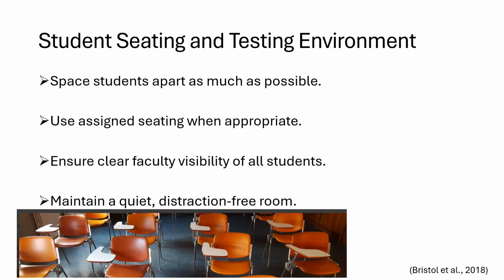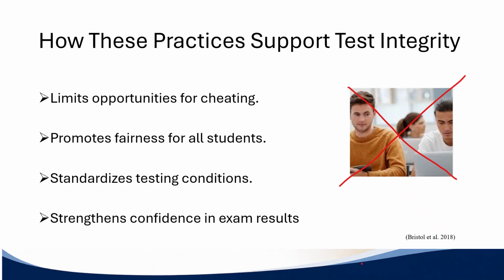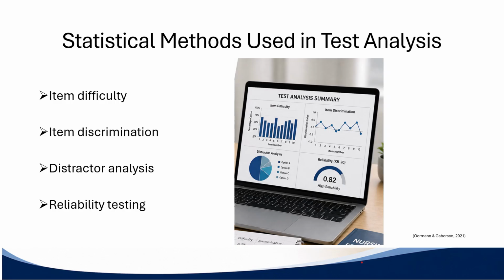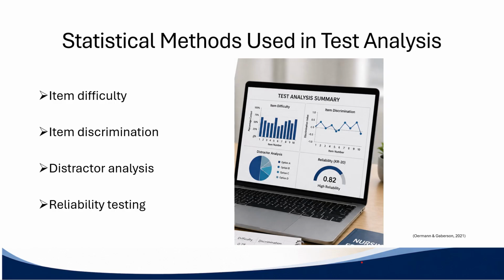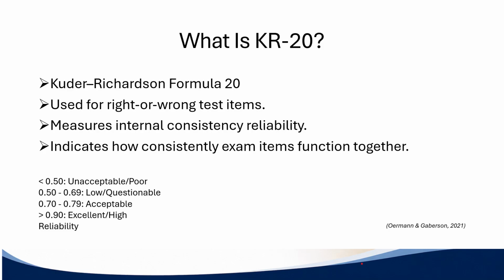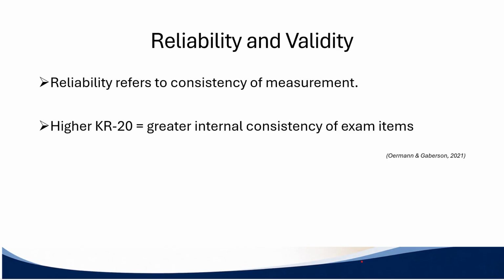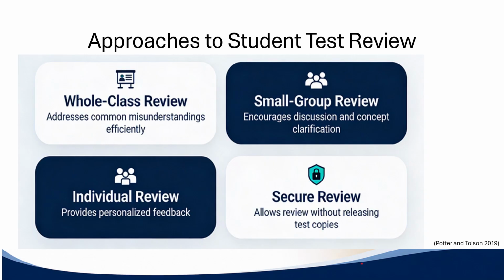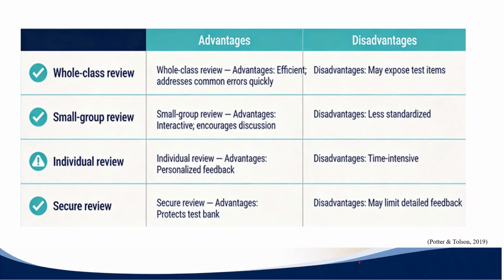test administration and analysis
Test Adminstration and analysis for NURS 766 Liberty University